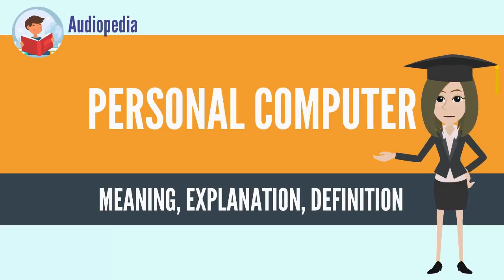What Is PERSONAL COMPUTER? PERSONAL COMPUTER Definition & Meaning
What is PERSONAL COMPUTER? What does PERSONAL COMPUTER mean? PERSONAL COMPUTER meaning - PERSONAL COMPUTER definition - PERSONAL COMPUTER explanation.

A personal computer (PC) is a multi-purpose computer whose size, capabilities, and price make it feasible for individual use.[1] PCs are intended to be operated directly by an end user, rather than by a computer expert or technician. Computer time-sharing models that were typically used with larger, more expensive minicomputer and mainframe systems, to enable them be used by many people at the same time, are not used with PCs.

Early computer owners in the 1960s, invariably institutional or corporate, had to write their own programs to do any useful work with the machines. In the 2010s, personal computer users have access to a wide range of commercial software, free-of-charge software ("freeware") and free and open-source software, which are provided in ready-to-run form. Software for personal computers is typically developed and distributed independently from the hardware or OS manufacturers.[2] Many personal computer users no longer need to write their own programs to make any use of a personal computer, although end-user programming is still feasible. This contrasts with mobile systems, where software is often only available through a manufacturer-supported channel,[3] and end-user program development may be discouraged by lack of support by the manufacturer.[4]

Since the early 1990s, Microsoft operating systems and Intel hardware have dominated much of the personal computer market, first with MS-DOS and then with Windows. Alternatives to Microsoft's Windows operating systems occupy a minority share of the industry. These include Apple's macOS and free and open-source Unix-like operating systems such as Linux. Advanced Micro Devices (AMD) provides the main alternative to Intel's processors.
Source: Wikipedia.org